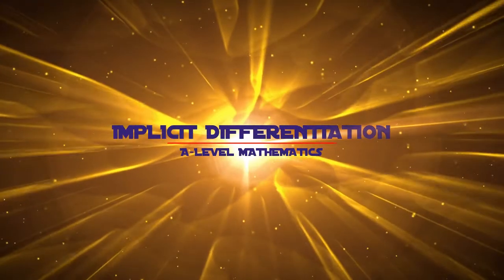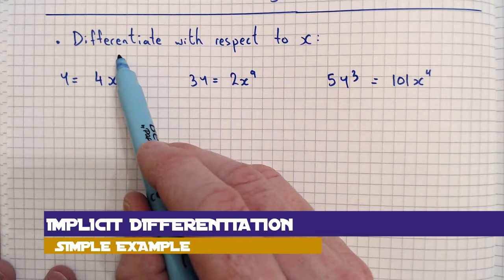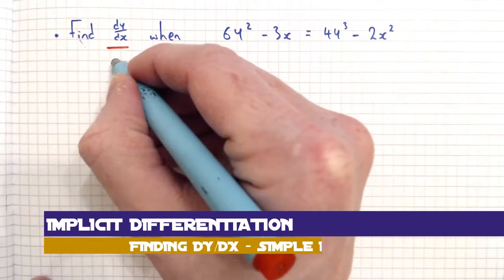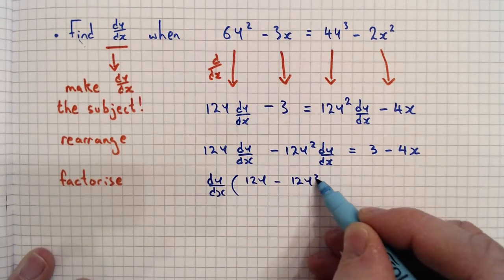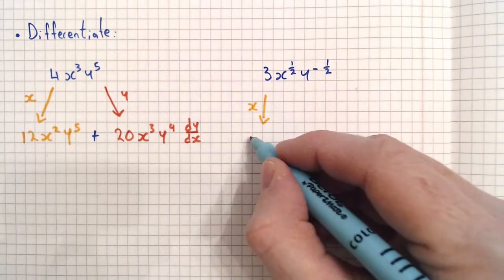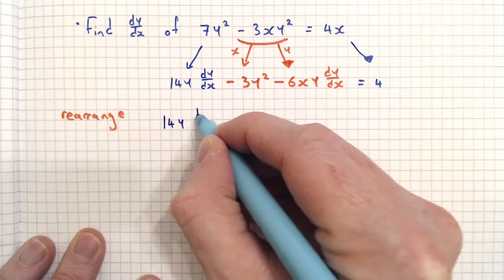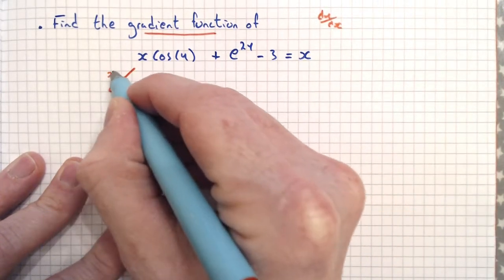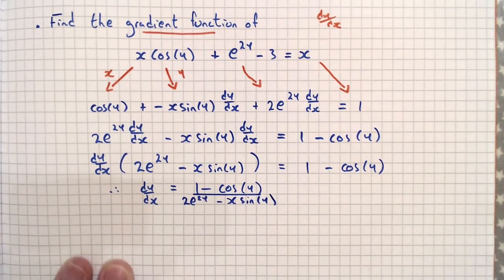Implicit Differentiation: A-Level Mathematics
A short video on how to differentiate implicit functions.